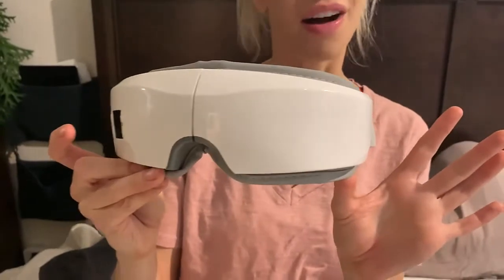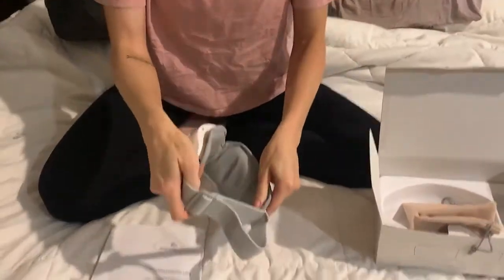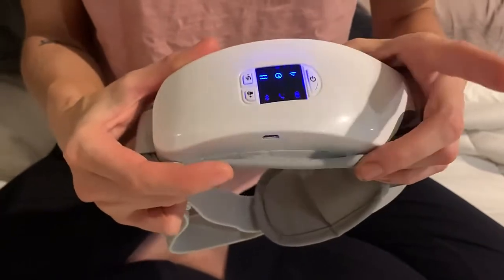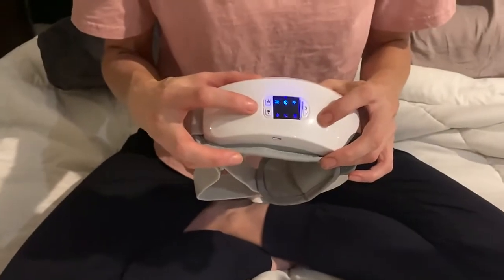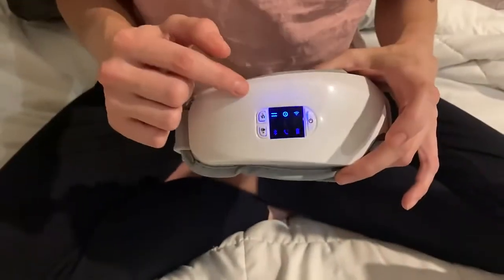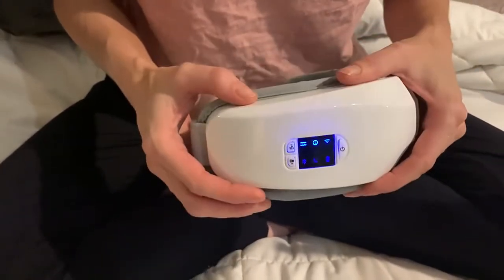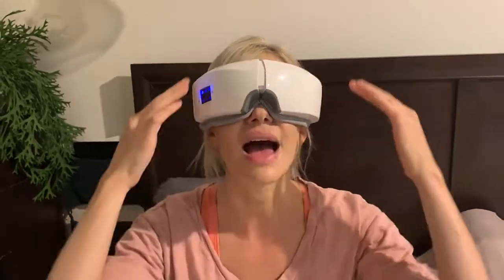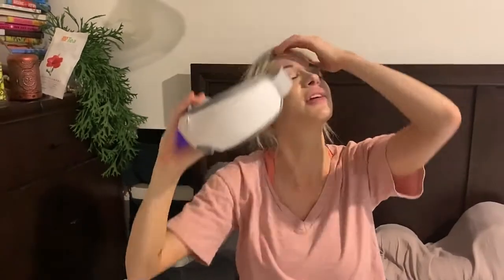4D Smart Airbag Vibration Eye Massager Eye Care Instrumen Heating Bluetooth Music Relieves Fatigue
Size: 22cm*15cm*10cm

Weight: 280g

Battery: lithium battery

Battery capacity: 1600mA/500MA

Material: Polyurethane

Vibration frequency: 60-80 times per second

Charging method: USB